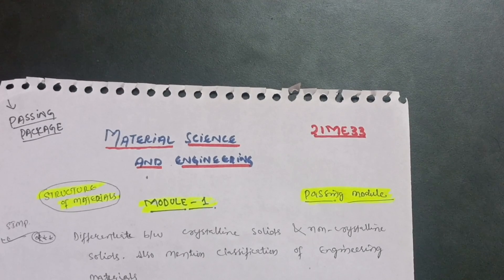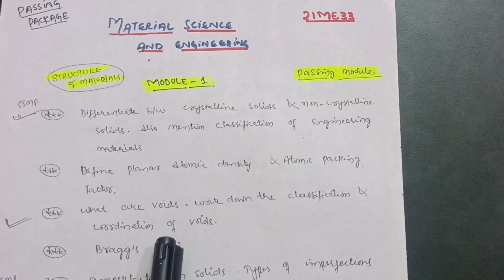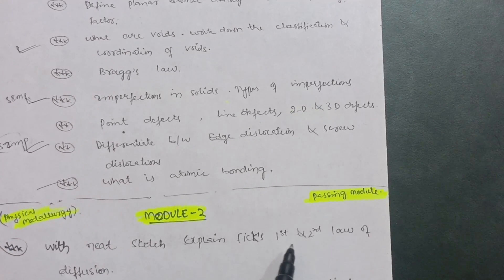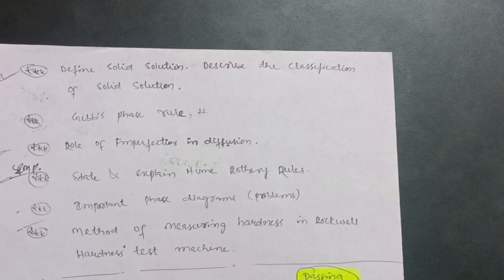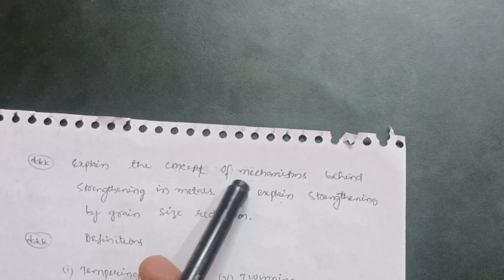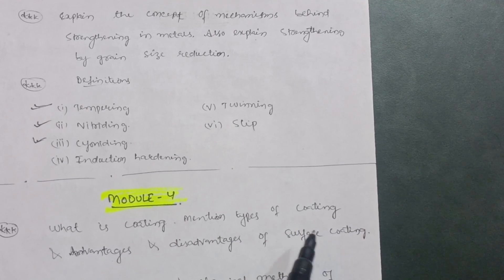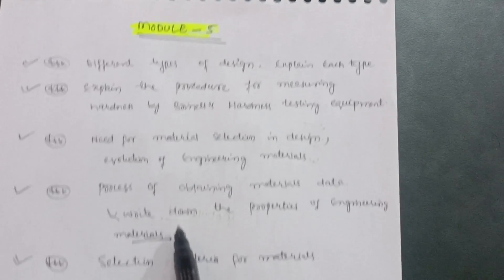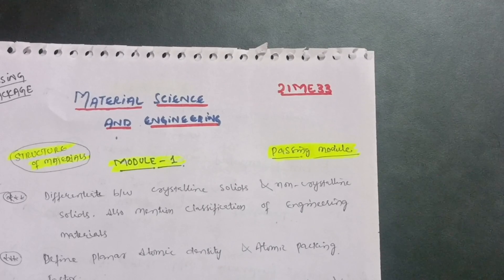Material Science And Engineering Important Questions Vtu (MSE)🔥🔥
Material Science And Engineering Important Questions Vtu (MSE)🔥🔥vtu

Your Queries,
Material science and engineering
material science and engineering important questions vtu
mse important questions vtu
21me33 passing package vtu
21me33 important questions vtu
vtu mse important questions
21ME33
21ME33 IMPORTANT QUESTIONS VTU
how to pass mse vtu
how to pass Fm mechanical vtu